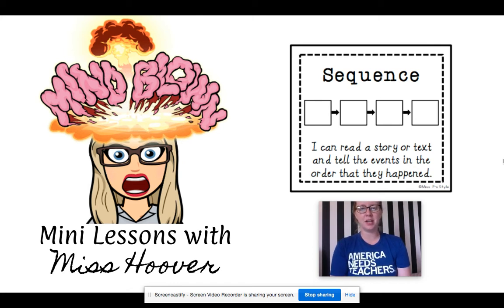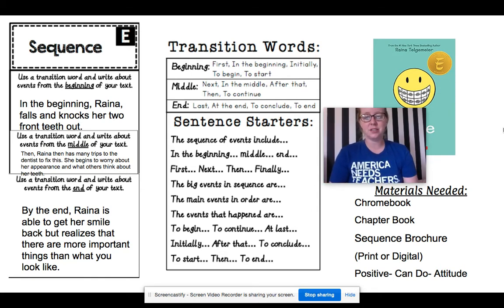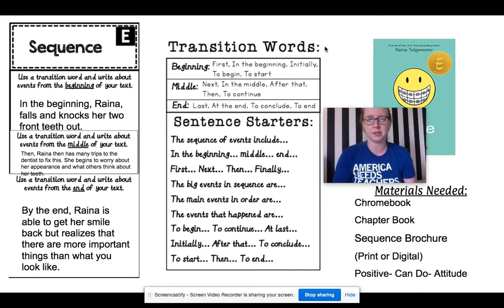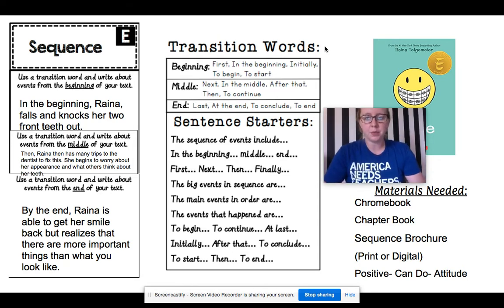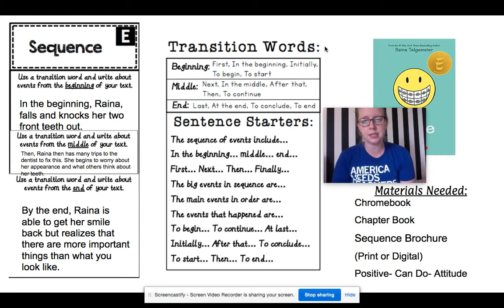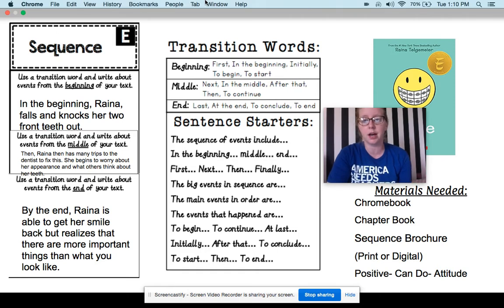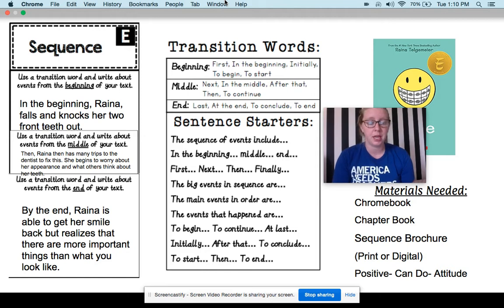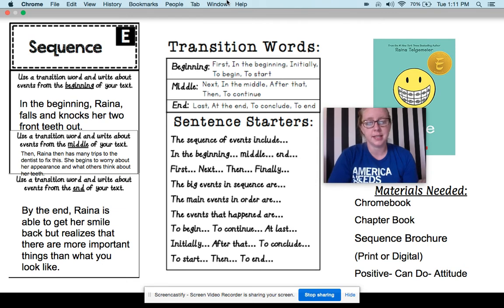Mind Blown Mini Lesson: Sequence